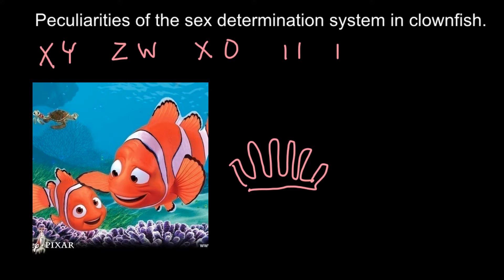Peculiarities of the sex determination system in clownfish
First, to be clear, all clownfish are born gender neutral. They are not male nor female at birth and as juveniles. The other thing that makes sexing Ocellaris Clownfish difficult is that they can become male and then female. This means that a juvenile clownfish can turn into a male, and the same clownfish can later change sexes to become a female. Once they become female they cannot change back to male.

This is how the social hierarchy works for clownfish: There is one dominant female clownfish, partnered with a male, who is the next most dominant fish. The female is larger (often much larger) than the male. Next are non-mating males and juveniles. They are usually smaller still than the dominant male. If the male mate were to die, the next dominant male would become the mate (if the female accepts him). If the female were to die, then the dominant male would change to female and the next male in line would become the mate.

Of course, that is in a perfect world, the open reef. In our tanks it is not always that simple. If you introduce two fish at the same time then one will likely become the female and the other male. This does not guarantee that they will mate. You will be able to tell which is the female because she will be much more aggressive. Often, the female will barely let the male eat and sometimes will almost control where in the tank the male is allowed to go. This will go on until the male submits or is killed by the female.